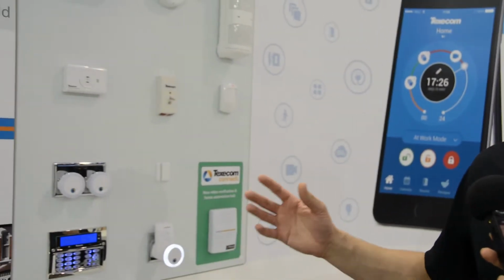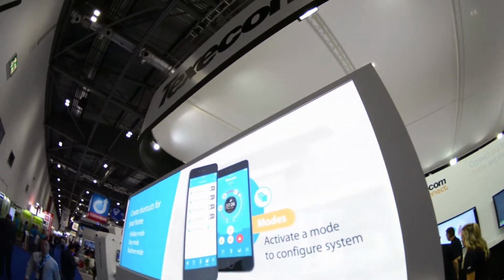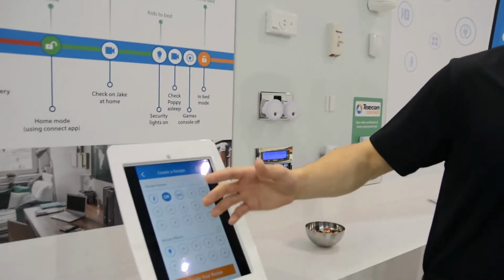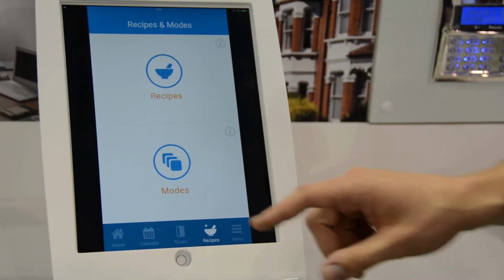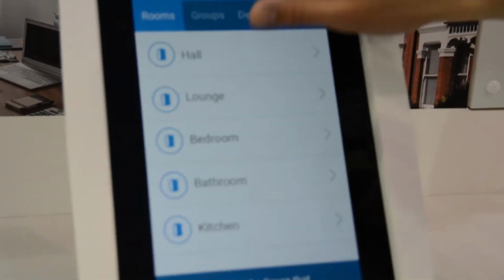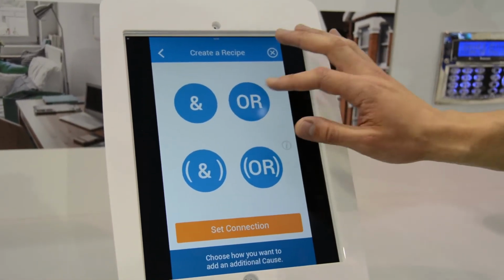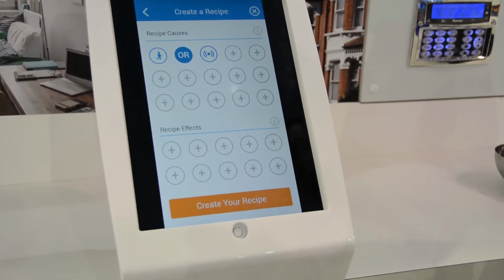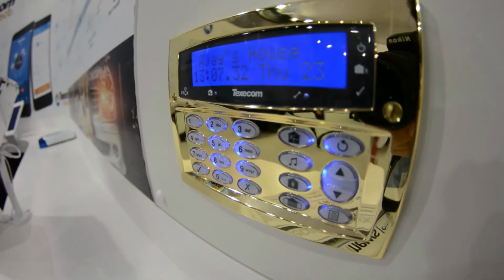Texecom talks to Security Report at IFSEC 2016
Michael Govier (Senior Customer Support Engineer) of Texecom talks to Security Report at IFSEC 2016.